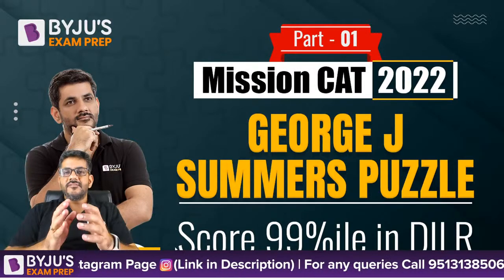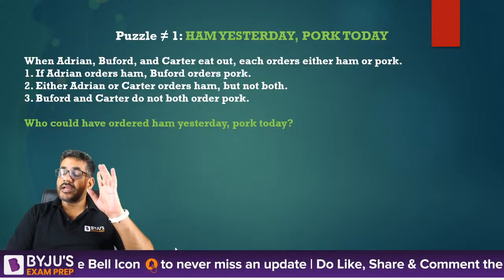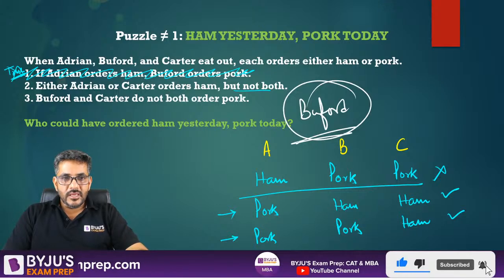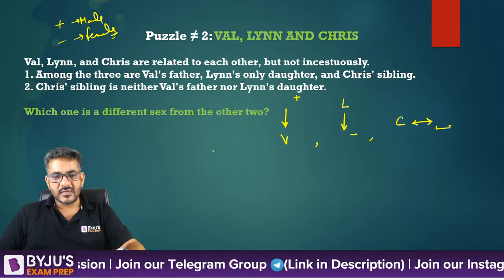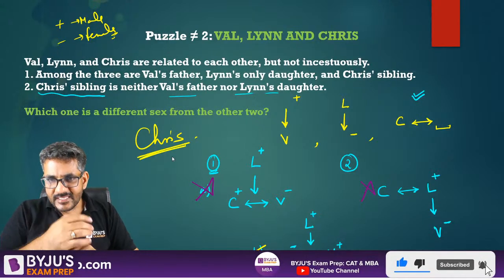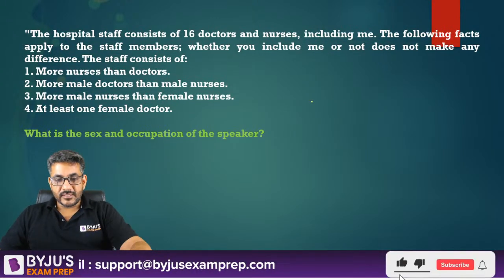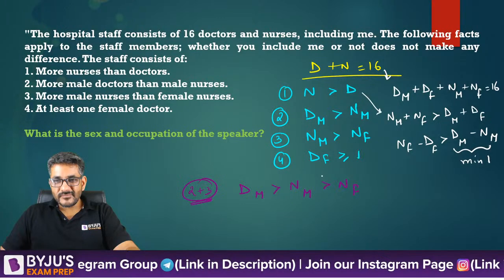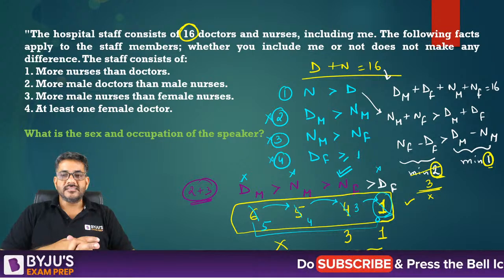Mission CAT 2022 | Score 99%ile in CAT DILR Section | George Summer Puzzle | Part 1 | BYJU'S CAT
➤ Detailed CAT 2022 Question Paper Discussion It is the right time to start CAT 2022 exam preparation and to learn the shortcut tricks & tips to solve data interpretation and logical reasoning questions. In this session our BYJU'S Exam Prep expert Saral Nashier will discuss how to solve Data Interpretation and Logical Reasoning (DILR) Questions accurately in less time and help you score 100%ile in CAT 2022. Sir will explain George Summer Puzzles questions and share the tips and tricks to ace these questions.

Generally, LRDI in the CAT exam include Puzzles, Tables, Pie Charts, Line Charts, Bar Charts, Mixed Charts or any other representation of data. We have prepared this session keeping the CAT 2022 exam pattern in mind. You will be able to solve the DILR syllabus questions after attending the session. Sir will explain Questions on George Summer Puzzles will help the CAT aspirants with new shortcut tricks to solve questions of CAT DILR Section.

The DILR section is one of the scoring sections in the CAT MBA exam. According to CAT 2021 Paper Pattern DILR Section consisted of 20 questions out of the total 66 questions, you can improve your overall CAT score if you ace this section with a good score.